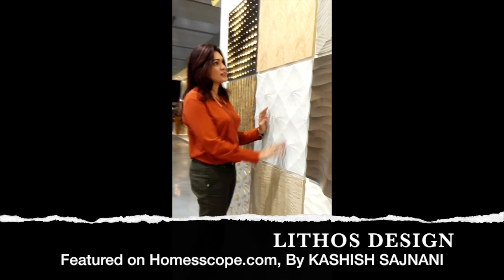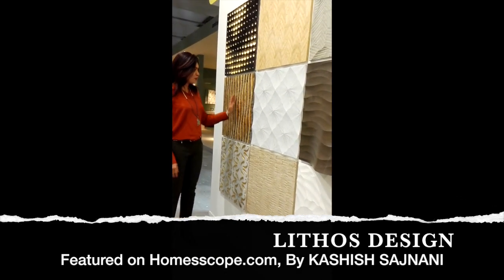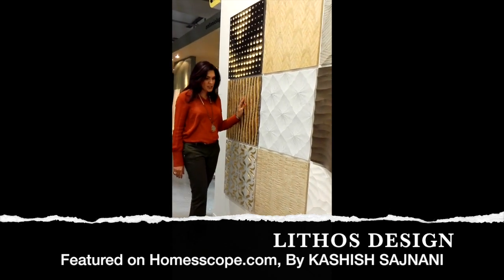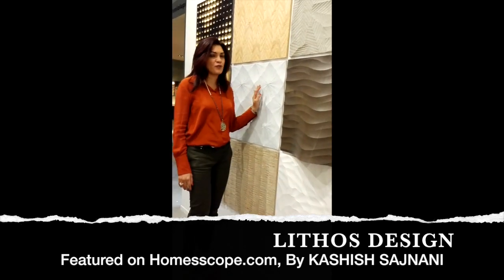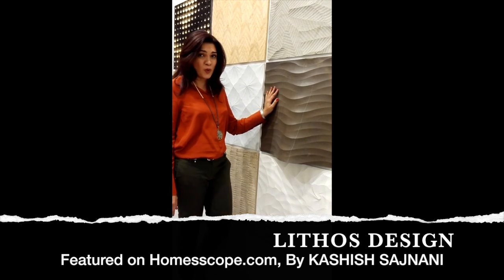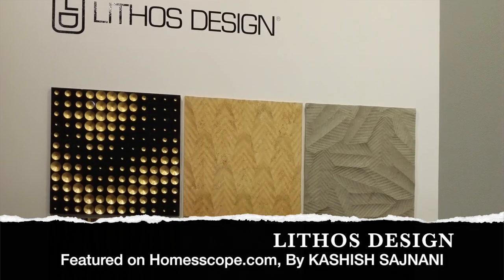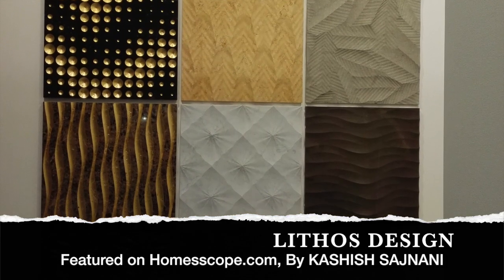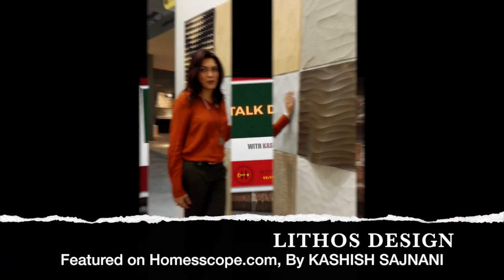Lithos Design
Look What We Need To Make our Interiors more Royal!